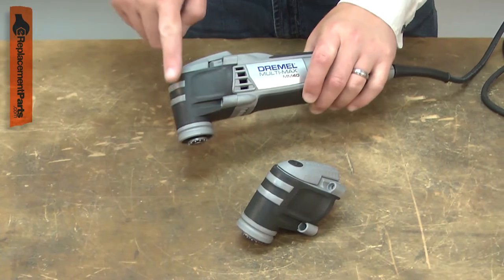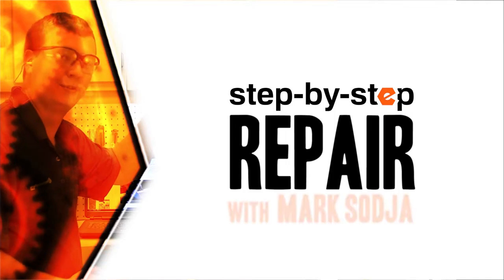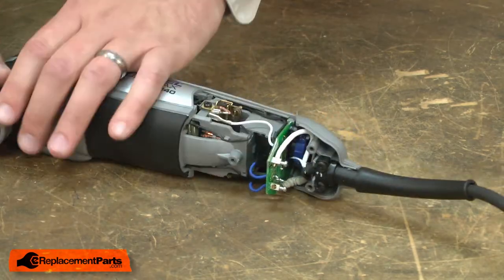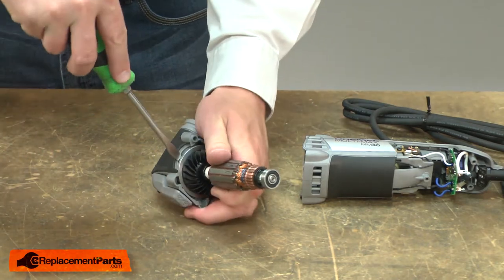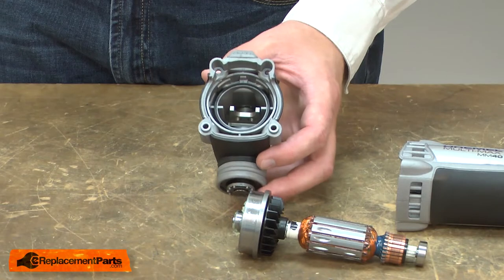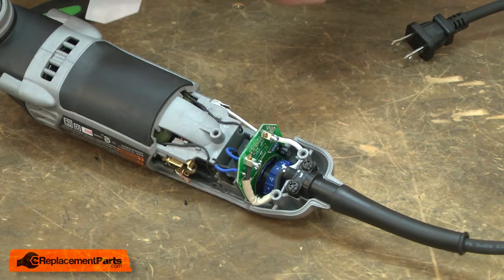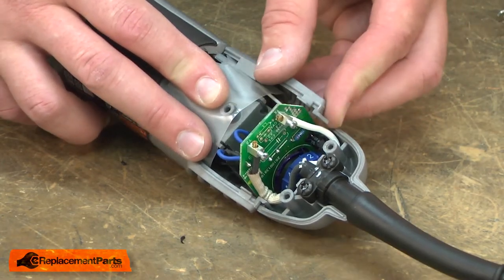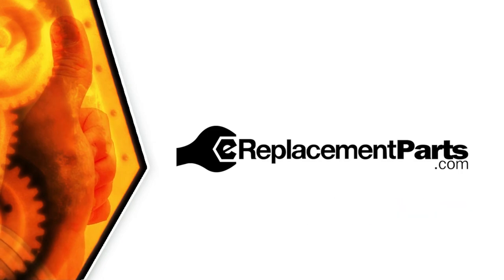Dremel Rotary Tool Repair - Replacing the Housing Assembly (Dremel Part # 2610013980)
Do you need a replacement Housing Assembly for your Rotary Tool? eReplacementParts.com has thousands of replacement parts for a variety of Power Tools, Outdoor Power Equipment, and Appliances. To purchase the part shown in this video (Part # 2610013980), click the

The information in this video is specific to Dremel Rotary Tools. The replacement process for different brands may differ slightly from the one you see in this video. To find more Rotary Tool repair videos, check out our Power Tool Repair playlist

If you need a replacement Housing Assembly for a different model number Rotary Tool, simply enter your Rotary Tool’s model number on our homepage here:

Not sure where to find your model number? No problem. You can find tips for locating your Rotary Tool’s model number on our website here:

Replacing the Housing Assembly can help solve the following issues you may be having with your Rotary Tool:
1. Housing Assembly Damaged

Here are a list of the tools required for this repair:
• Torx drivers
• Small pick
• Screwdriver
• Grease
• Rubber mallet

At eReplacementParts.com, we think that Fixing Things Makes Sense! That’s why we’re committed to providing you with high-quality parts quickly and easily, and helping you save time and money on your repair. We only sell Original Equipment Manufacturer (OEM) parts, so you know that the part you order will be compatible with your Rotary Tool. We also provide Same-Day shipping, so your manufacturer-approved part will arrive FAST!

For more info on our shipping or return policy, or to speak with a customer service representative, visit our